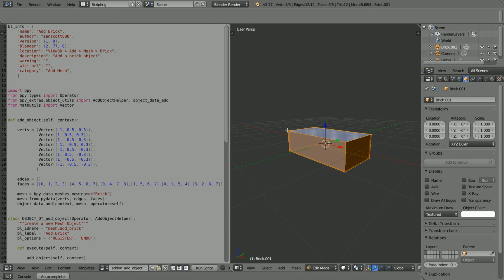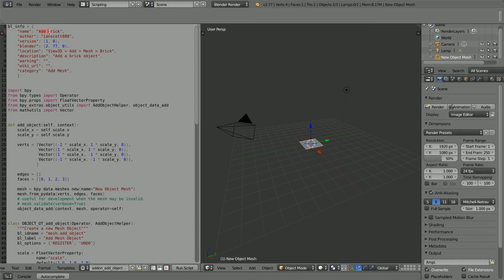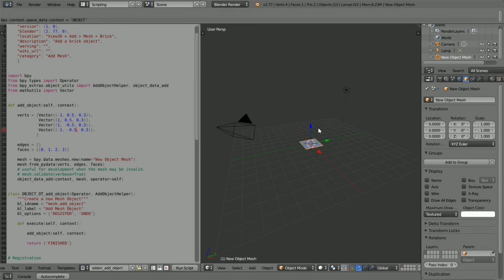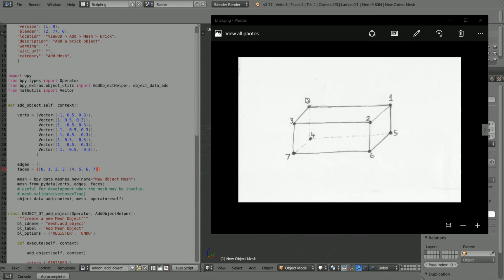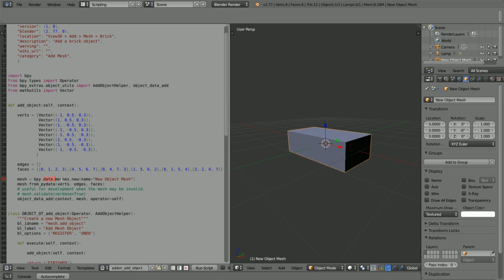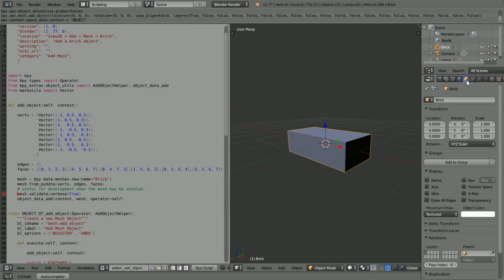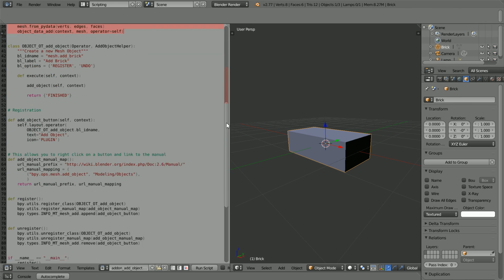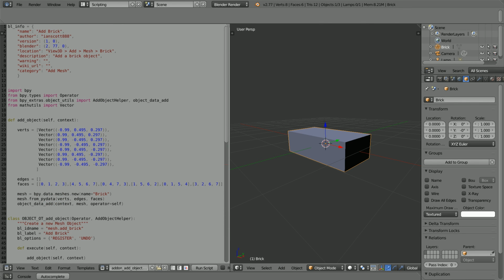Create a New Mesh Object Using Python Code and Add It to the Mesh Menu, A Blender Scripting Tutorial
This tutorial shows how to make a new mesh object using a Python script. The script is developed from one of the Python templates.

In the script, the position of the vertices of the new object are specified. The vertices are numbered, a sequence of vertices defines a face (a face loop).

In the example script, eight vertices and six faces define a new object that is the shape of a house brick.

The script will also work as an Add-on.

The tutorial starting point is the Python template - Addon Add Object

The tutorial shows how -
to change the add-on information
to put the positions of the vertices in an array.
to put sequences of vertices in an array, to define faces.
the geometric data, the geometry, is added to a mesh data-block.
the mesh data-block is used to make a new object.
to put the code in a new operator class.
to add the operator to the Add - Mesh menu

The finished file can be downloaded from the following link -

Both the finished file and the listing can be downloaded from my website -